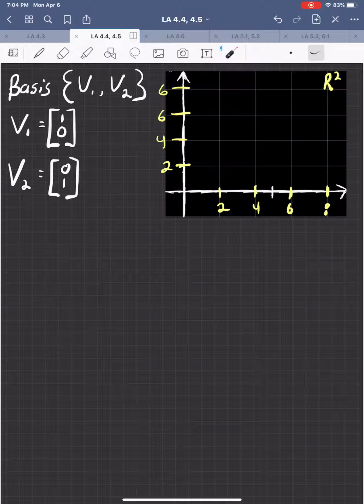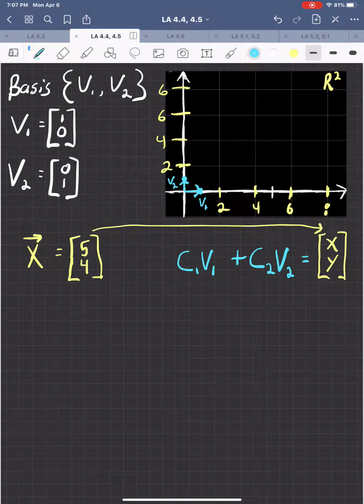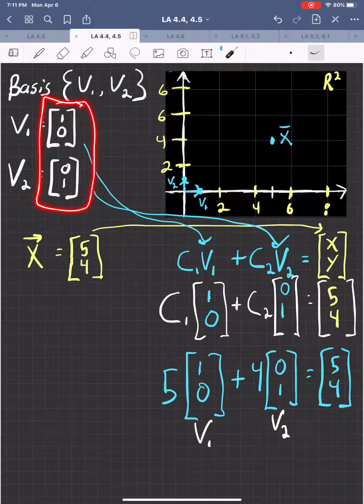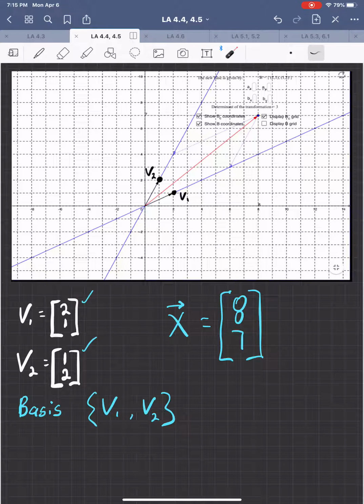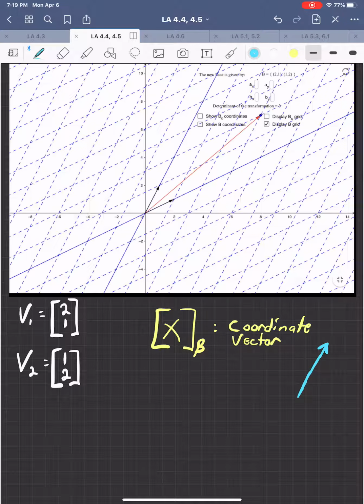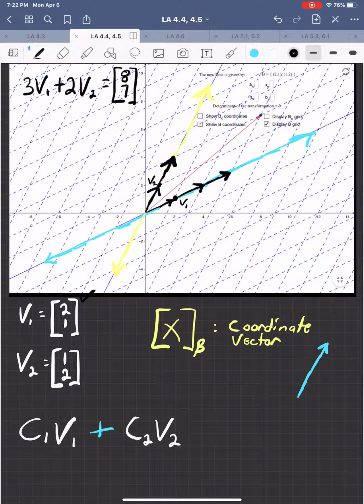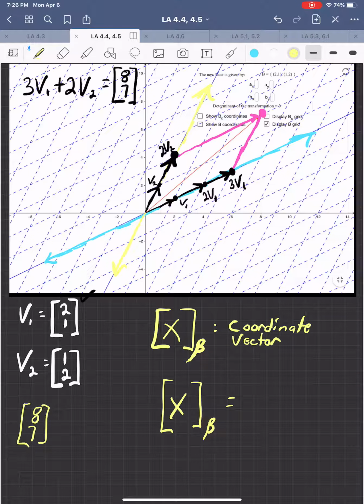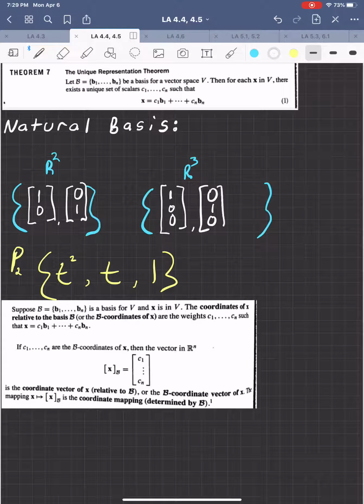Linear Algebra (4.4) Basis & Dimension Part A